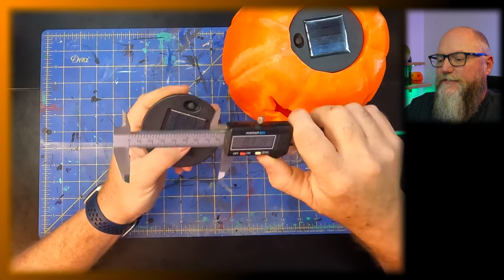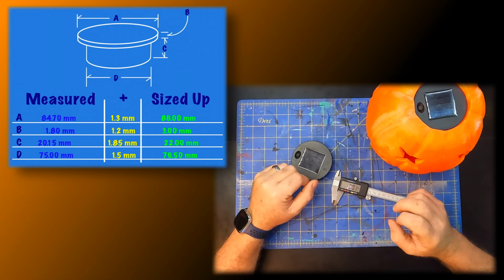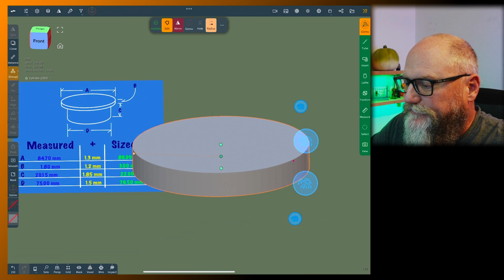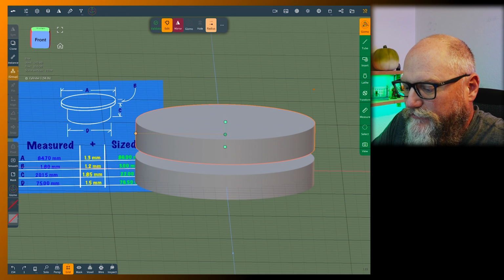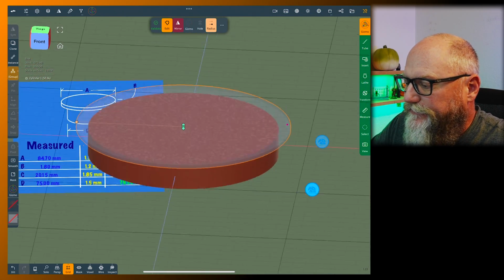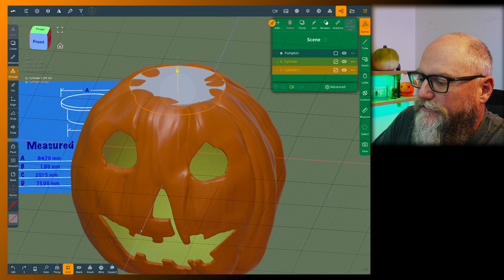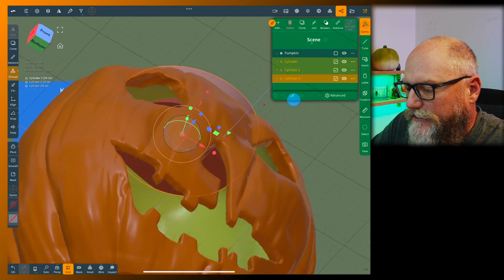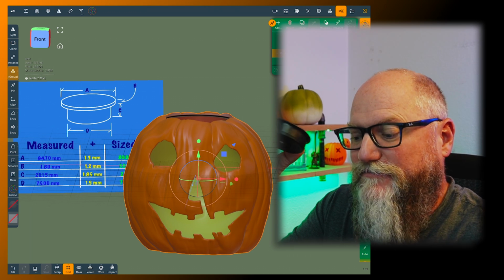Nomad Sculpt Tutorial: Precise Objects For Drop In Sizing!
Nomad Sculpt Tutorial: Precise Objects For Drop In Sizing! Learn how to create perfect sized objects in Nomad Sculpt without using a different program for this. I demonstrate how to do this using a set of digital calipers that I will explain how to use as well. Enjoy!

00:00 Nomad Sculpt Tutorial: Precise Objects For Drop In Sizing!
00:30 Introduction To Calipers
02:57 Taking Measurements
04:14 Precise Sized Objects
11:21 Thanks For Watching!

NEIKO 01407A Electronic Digital Caliper

Outdoor Solar Lights

eSUN 3D Semi-Transparent Orange Filament

                       Software Used